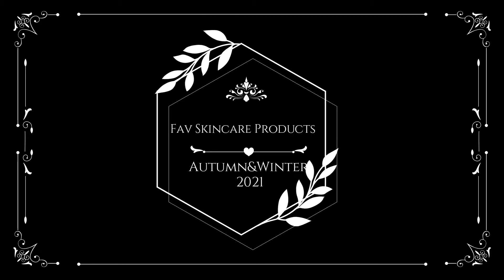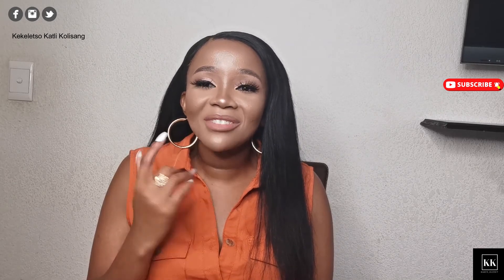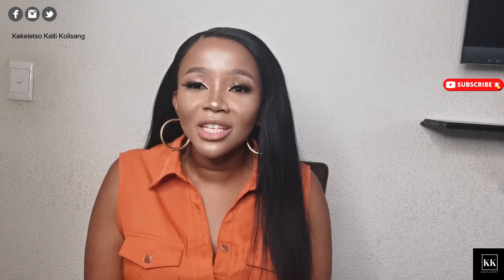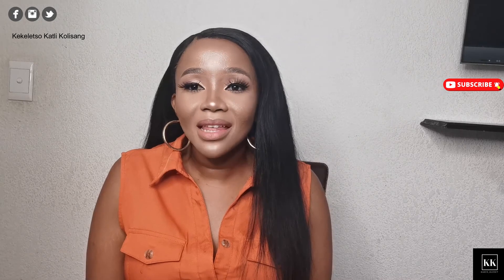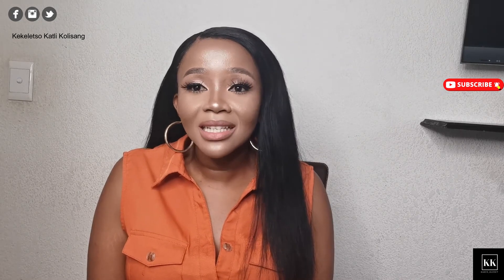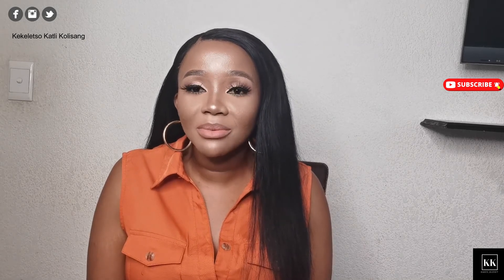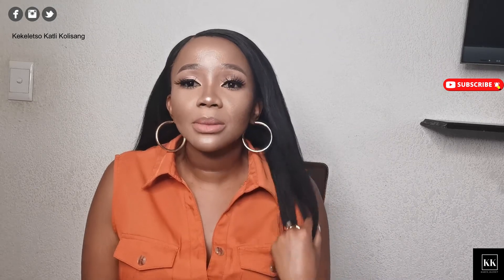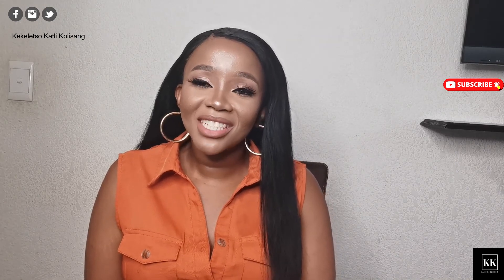Fav Skincare Products 2021 for Extra Hydration & Moisturization |Autumn & Winter 2021|SA Youtuber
Hi,I have dry melanin skin and these are my current fav products.

please watch❤️❤️❤️❤️❤️